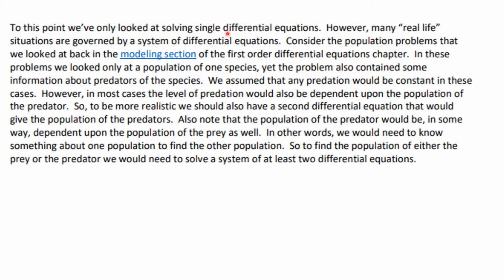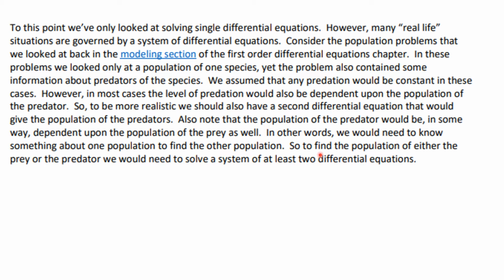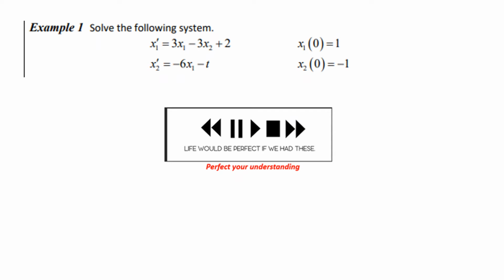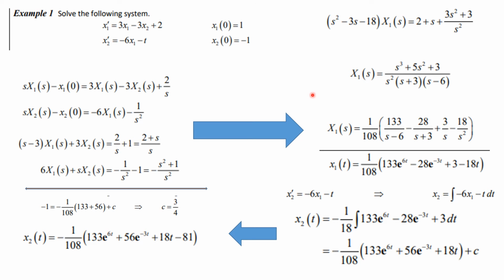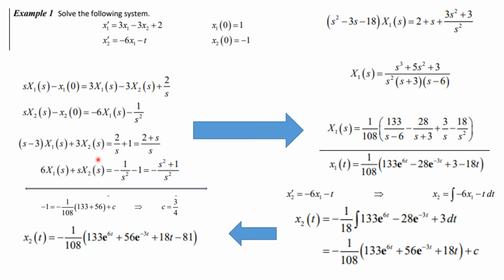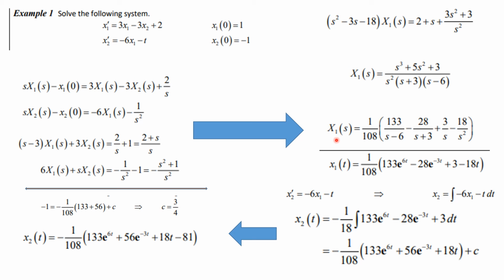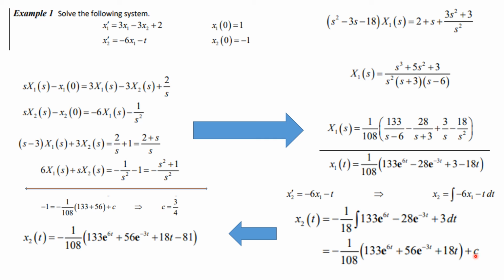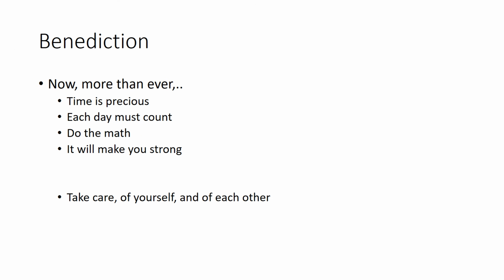Math 2270 33